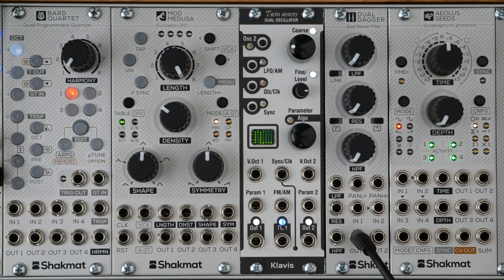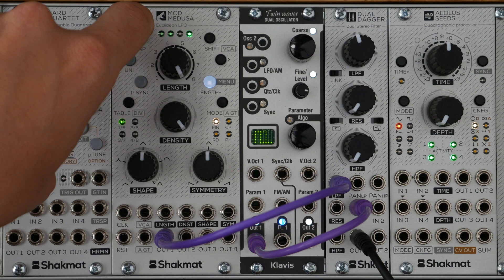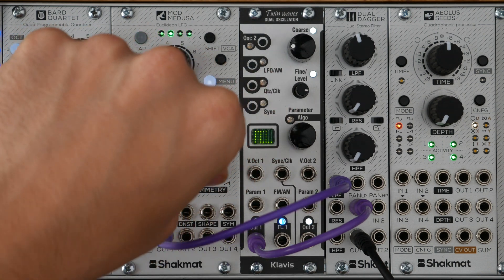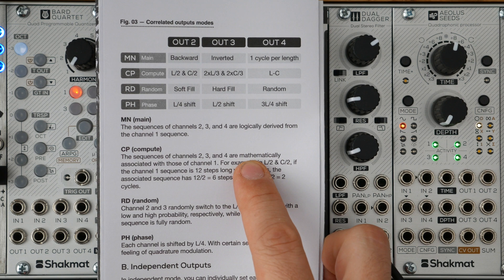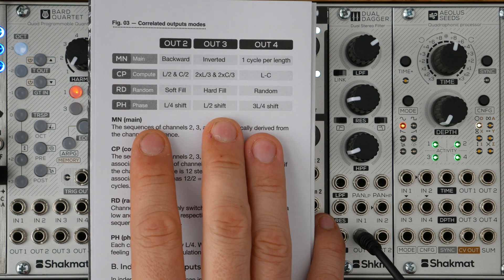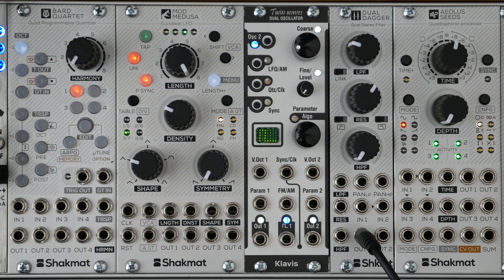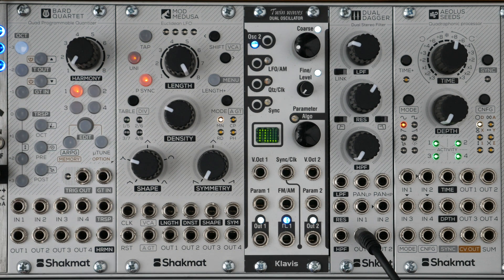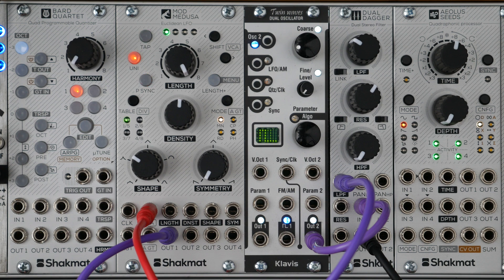Shakmat Mod Medusa: Demo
In a simplistic way, The Mod Medusa could be described as an Euclidean LFO : an “algorhythmic” modulation source which produces variable period LFO signals synced to rhythmic patterns. Those patterns are generated by algorithms such as the Euclidean one or different ones coming from the White and Knight's Gallop. The Mod Medusa has 4 outputs generating 4 correlated LFOs, which give different “polyrhythms” according to the chosen mode. Generated waveforms can easily be twisted using the symmetry and shape parameters which continuously morph the signal into different waveshapes. Many on-panel controls, assignable Gate and VCA Inputs turn the Mod Medusa into a strong performance tool. A very unique approach which leads to instantaneous and original results.

00:00 - Intro
00:32 - What’s the difference with Euclidean LFO
00:56 - “LENGTH” and “DENSITY” knobs
01:25 - “LENGTH+” button
01:35 - “SHIFT” function
01:56 - Patch example
02:24 - “Tables” explained
05:07 - “SHAPE” and “SYMMETRY” knobs
05:44 - “UNI” button
05:59 - “P SYNC” (peak sync) button
07:14 - Modes (logic controls over outputs)
09:35 - Modes Patch example with 4 outputs
13:54 - Menu : VCA & Gate input assignation
19:04 - Save current state

Shakmat is a Brussels based eurorack manufacturer active since 2015. Shakmat modules, which emphasize on playability, contain intuitive rhythmic sequencers, audio signal processors, and unusual modulation sources.